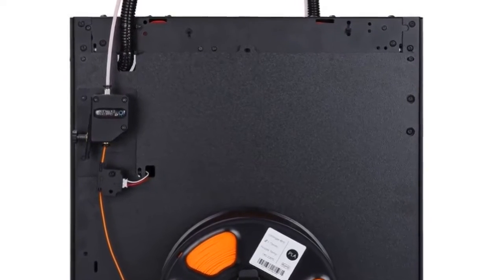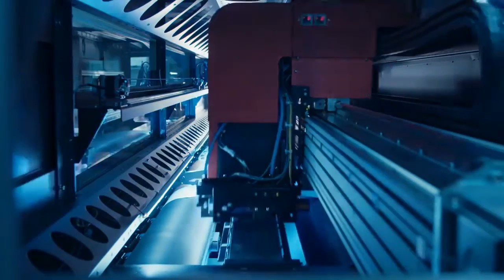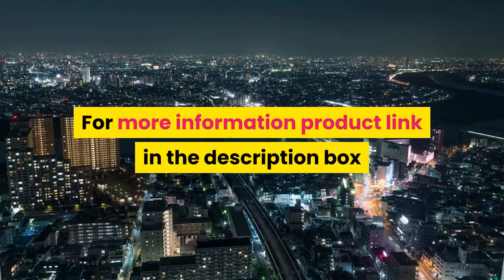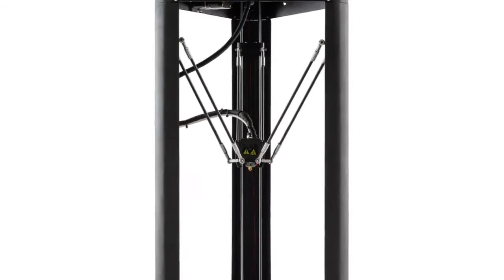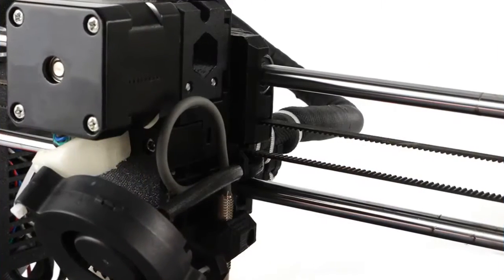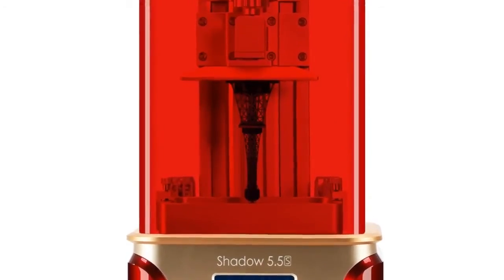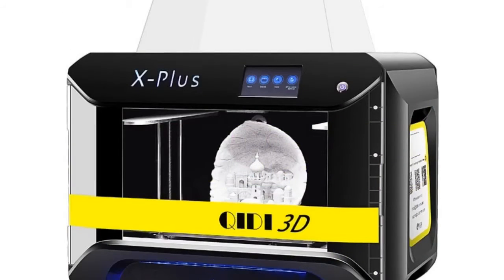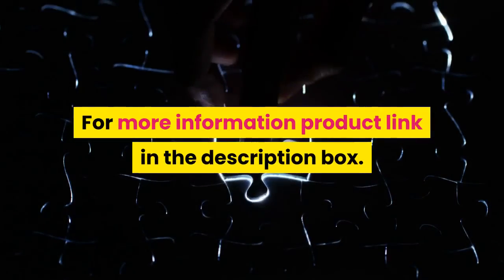Top 7 3d printer best buy under 500$ - 3D Print with Unique Frame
1.High Precision DIY 3d printer
2.3D Printer KP3 Upgraded High precision
3.3D Printer Flsun QQ S Delta Kossel
4.SpainClone Prusa i3 MK3S Printer
5.3D Printer Shadow 5.5 S , UV LCD Resin
6.3D Print with Unique Frame Design
7.3d WiFi Function High Precision print

Description:

Newest Design Flyingbear-Ghost4S full metal frame High Precision DIY 3d printer Diy kit glass platform Wifi.
3D Printer KP3 Upgraded High precision 3D ? 180*180*180mm Rigid Metal Frame Drukarka 3D Touch LCD Screen Hot.
3D Printer Flsun QQ S Delta Kossel Auto-Level Upgraded Resume Pre-assembly TFT 32bits board impressora 3d Drucker.
SpainClone Prusa i3 MK3S Printer Full Kit Upgrade Prusa i3 MK3 To MK3S 3D Printer Kit DIY MK2.5/MK3/MK3S 3D Printer.
3D Printer Shadow 5.5 S , UV LCD Resin Printer with Dual z axis Liner Rail, Build Size 115*65*150mm.
Touch Screen 3D Print with Unique Frame Design Resume Printing Safe Power Supply 3D Printer Kit.
3D Printer X-Plus Large Size Intelligent Industrial Grade mpresora 3d WiFi Function High Precision print facesheild.

Brand Name: FYSETC.
Model Number: Prusa i3 MK3.
SCE Certification: NO.
Interface Type: USB.
Nozzle Diameter: 0.4MM.
Auto Leveling: YES.
Molding Technology: Lom